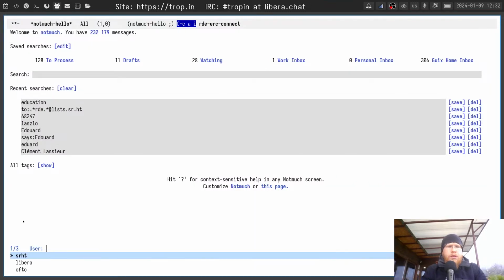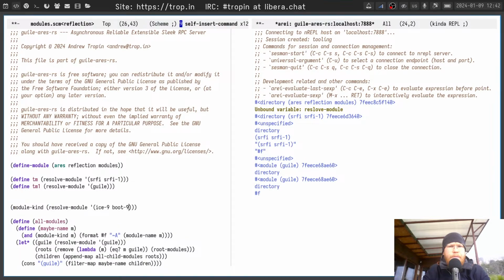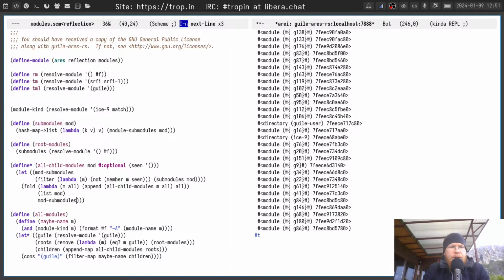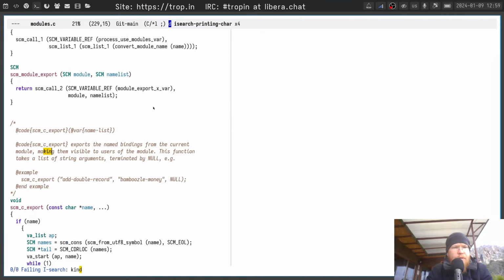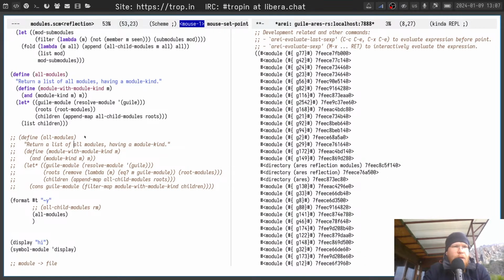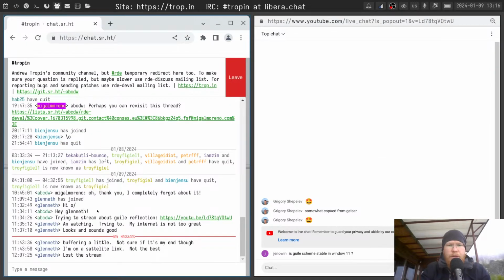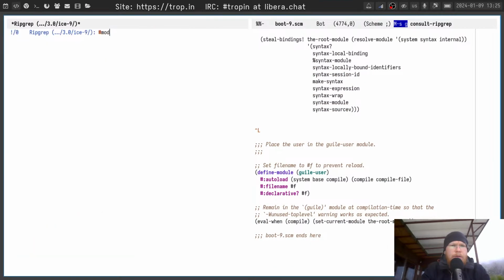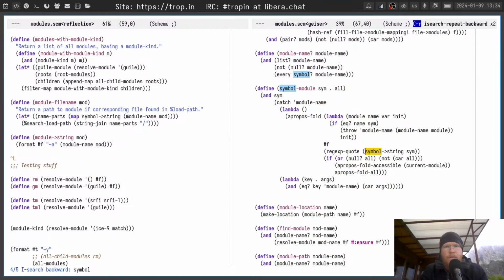Exploring Guile Scheme Module Reflection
Finding and implementing different functions for getting meta information about guile modules.